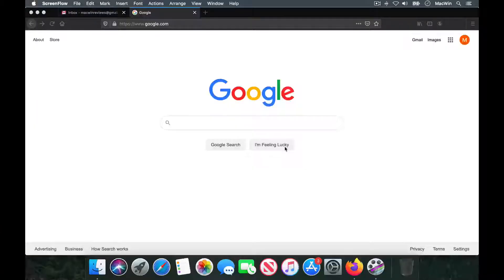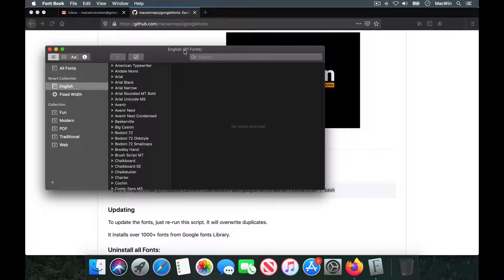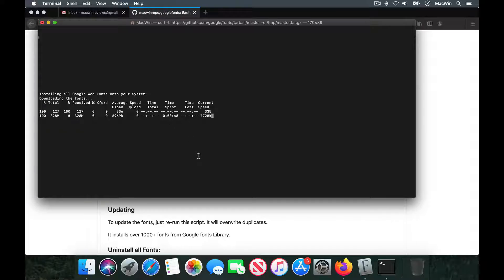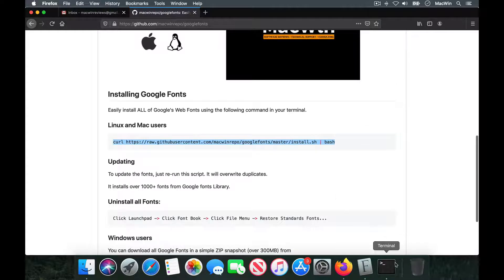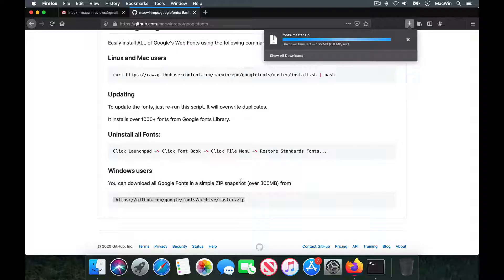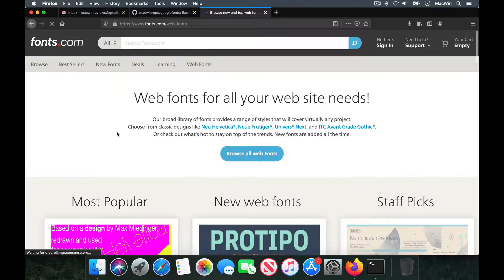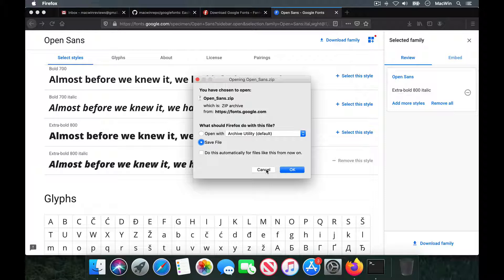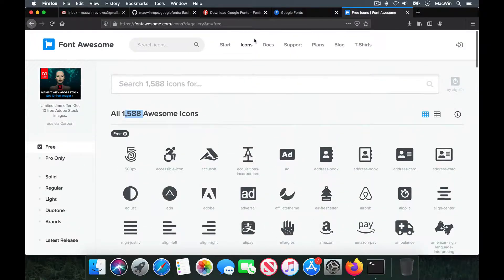How to Download 1000 fonts in 1 Minute.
Download 1000 + Google fonts in less than a minute.